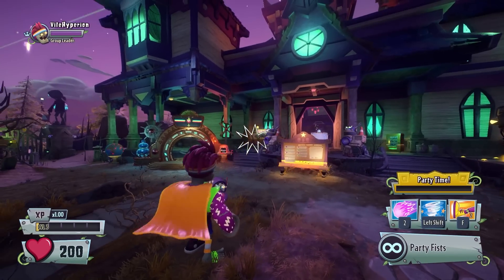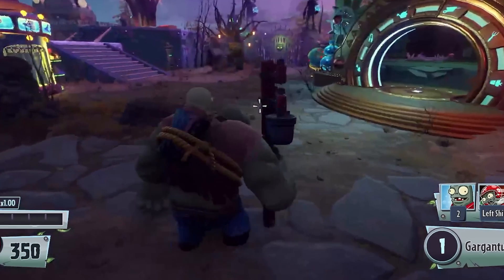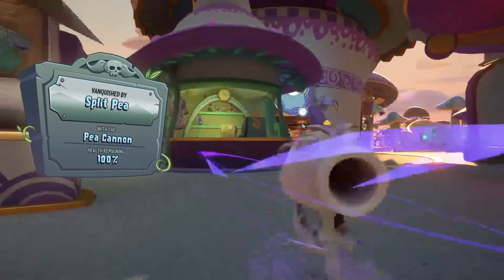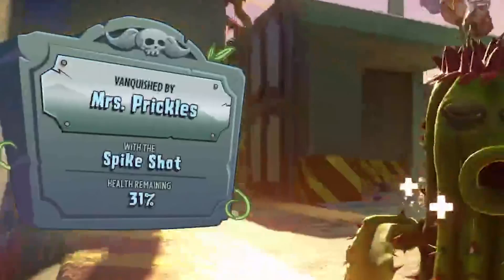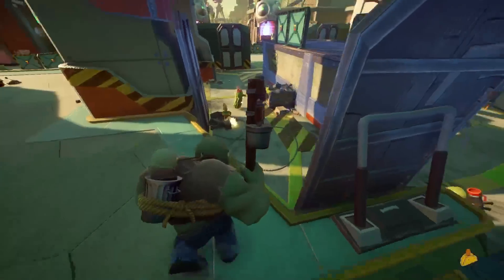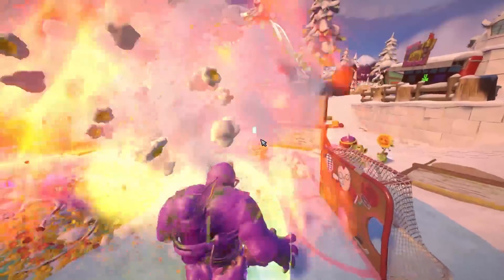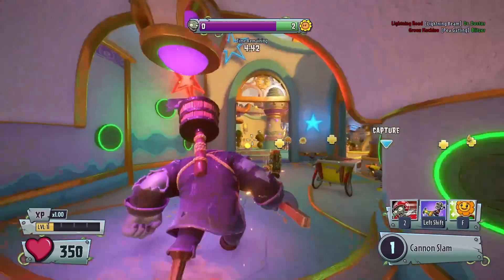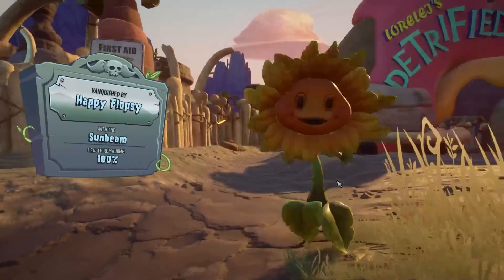Playing As Bosses In Garden Warfare 2!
Music used;
Medievil Soundtrack 09 - Pumpkin Gorge